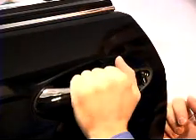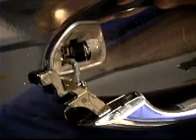How To Disassembly Door Handle Mercedes Benz CLK 500 2003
1. Remove the door weather-strip by unclipping it with a wedge and pulling down.
2. Loosen the screw.
3.  Remove the lock cylinder (while holding door handle open)..
4.  Remove the connecter from the lock cylinder.
5.  Pull the main part of the door handle towards the rear of the car and out.
6. Remove the remaining electrical connector from the door handle.